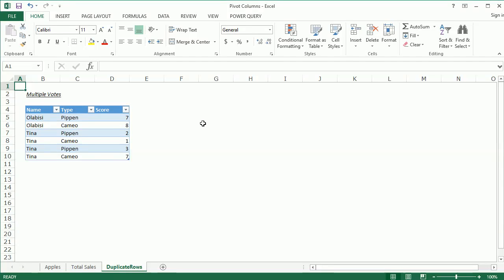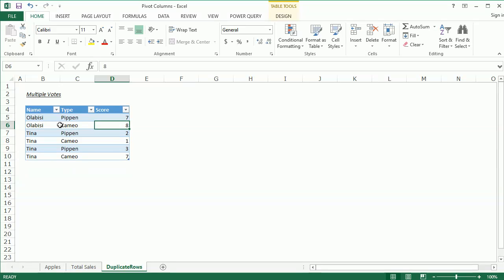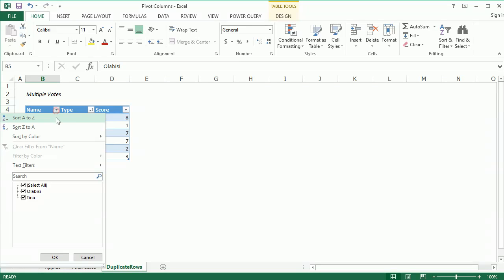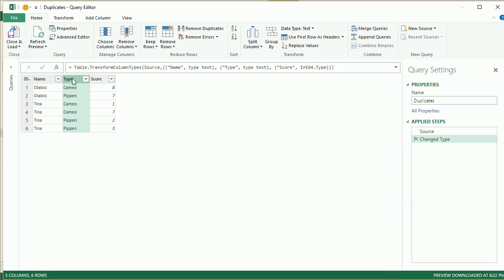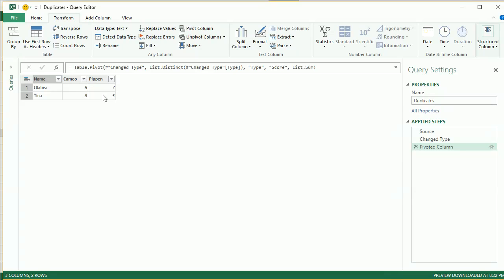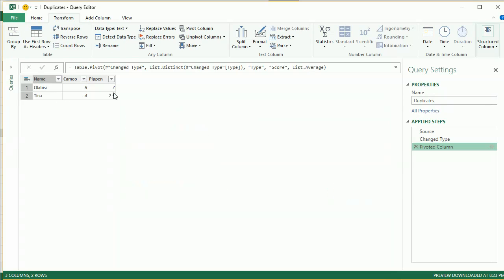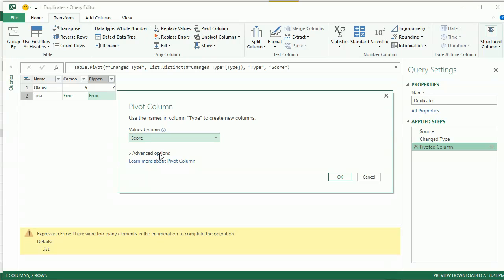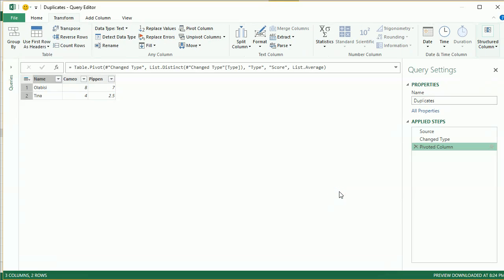Pivot Columns Given Duplicate Label Rows